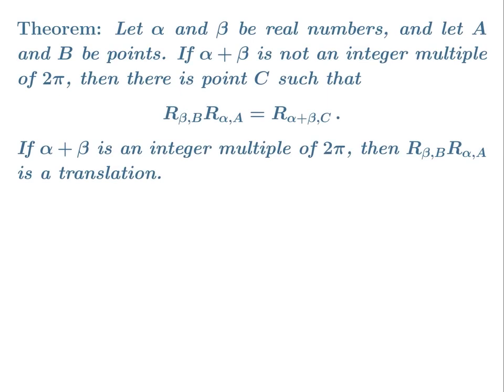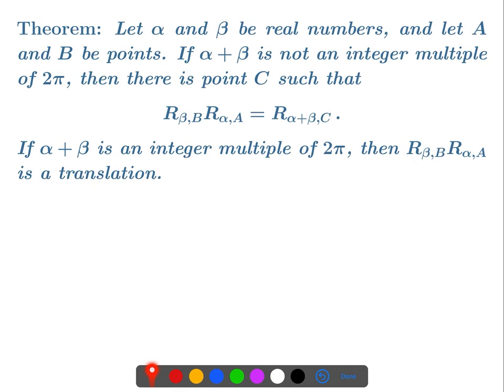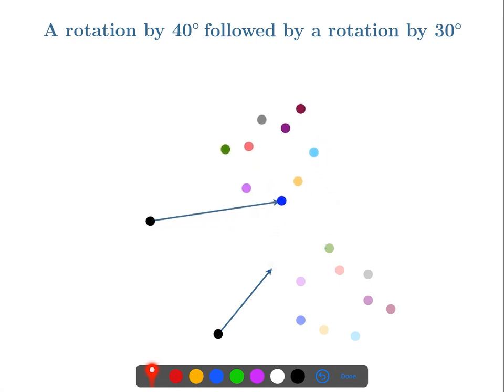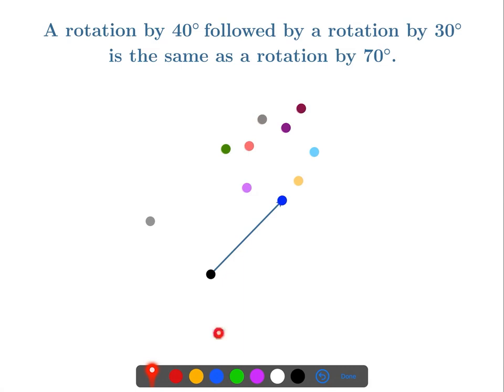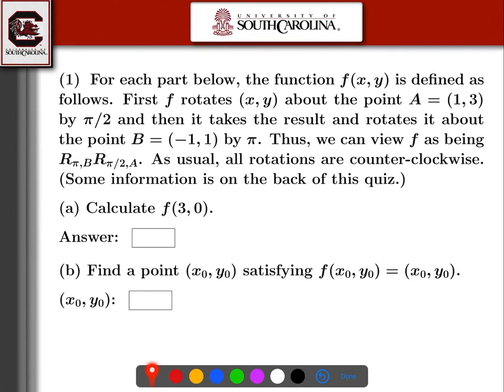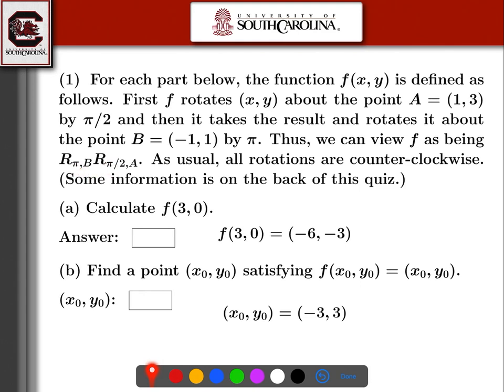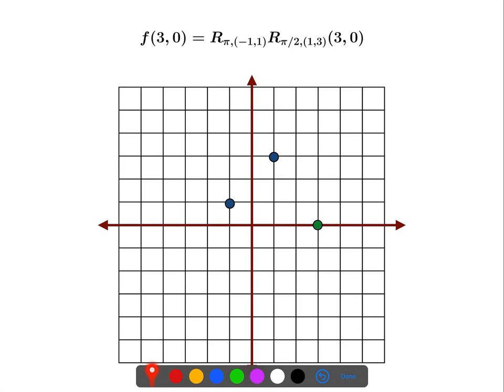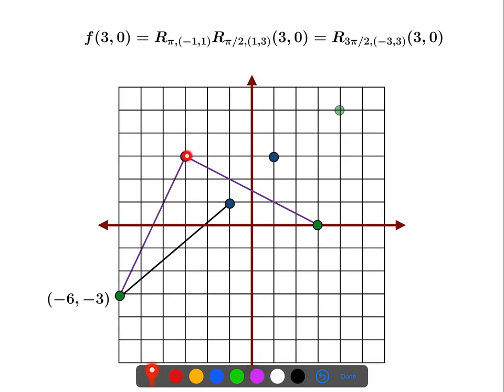Theorem on the Product of Two Rotations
In this lecture, I illustrate and describe a theorem stating that a product of two rotations in the plane around possibly different points using possibly different angles is equal to a rotation about a single point by the sum of the two given angles unless that sum is a multiple of 2 Pi, in which case the product of the two rotations is a translation.  An example is given based on an earlier example from this video